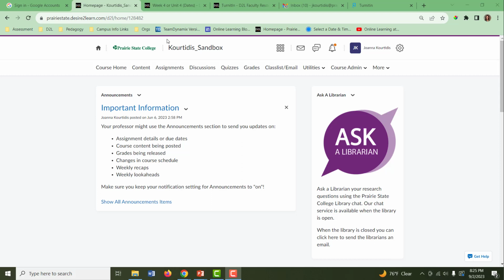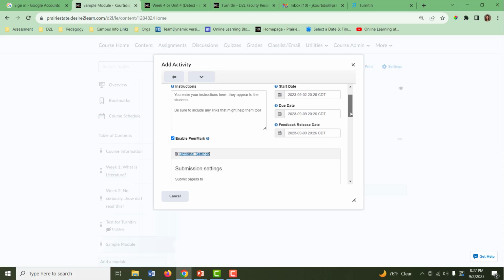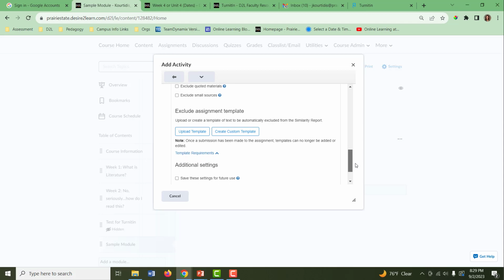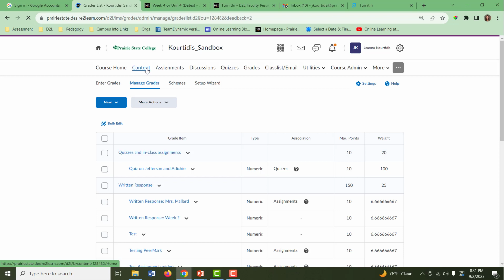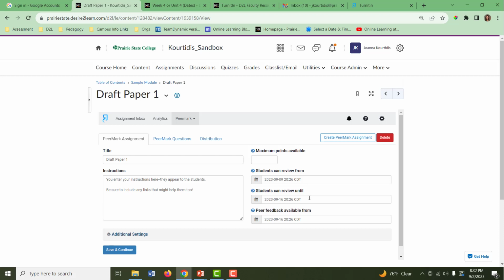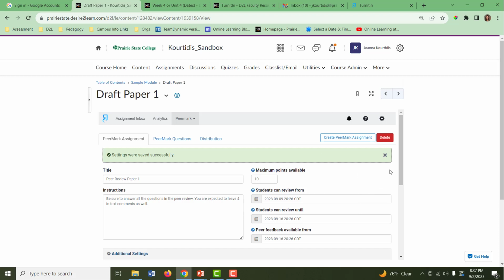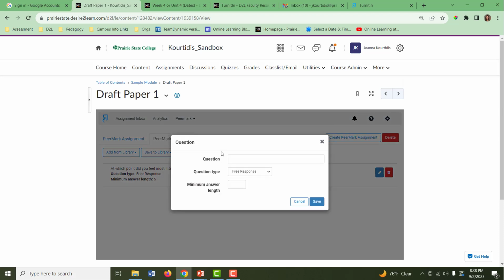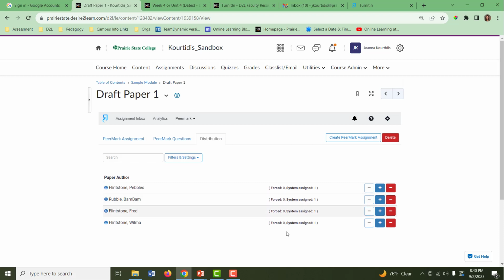Creating a Peer-Review Assignment using Turnitin Tool in D2L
Create a Peer-review assignment using the Turnitin Tool in D2L. Available for multiple file formats.